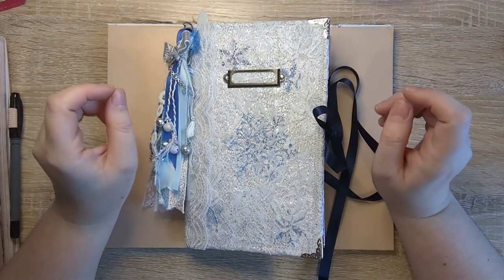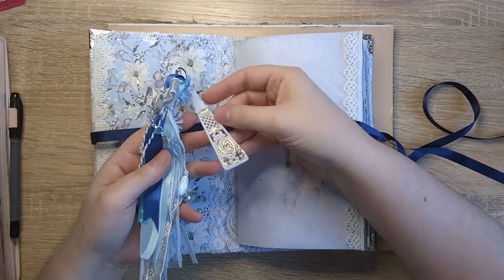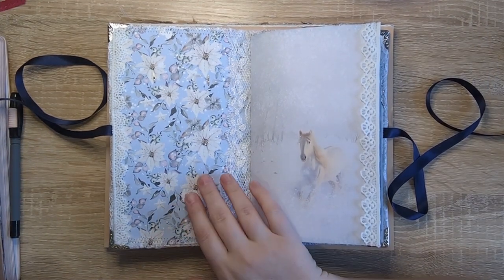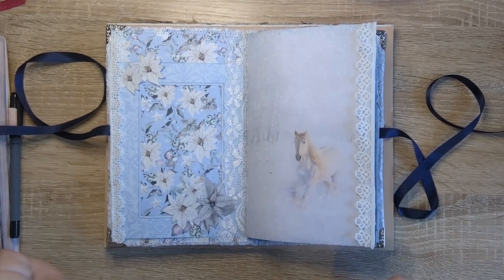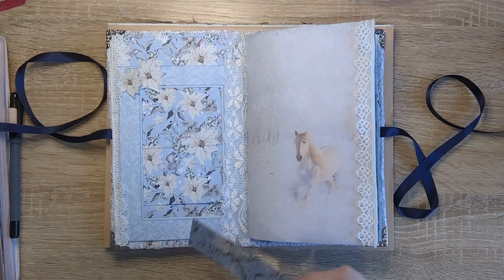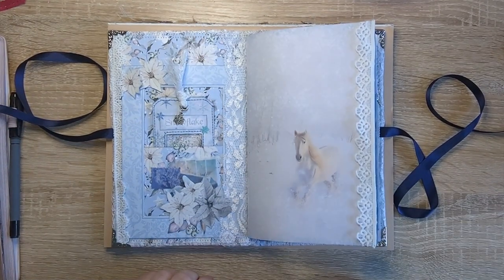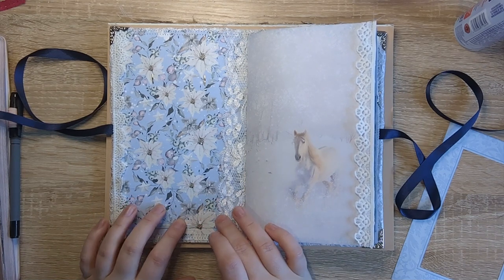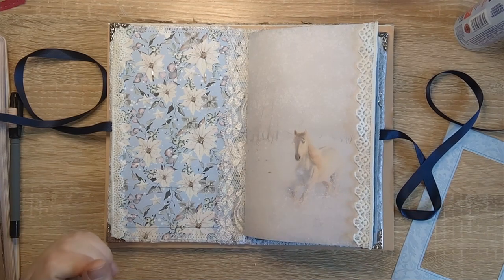"Hidden" Junk Journal Pocket | Winter Junk Journal Ideas | Shades of Winter Junk Journal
Join me as I continue working on my latest winter junk journal using Gi Kerr's Shades of Winter kit. Today, we'll be making a hidden junk journal pocket to hide the bookplate brad legs.

Tatty Treasure & Friends Facebook Group (I'm on the admin team and we'd all love to see you in there!)